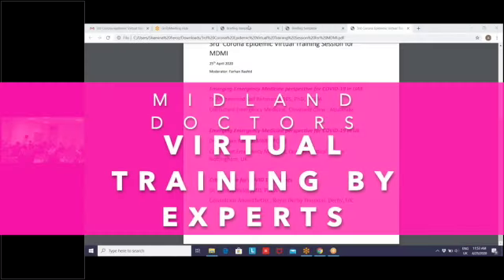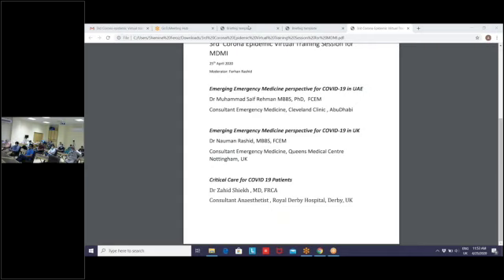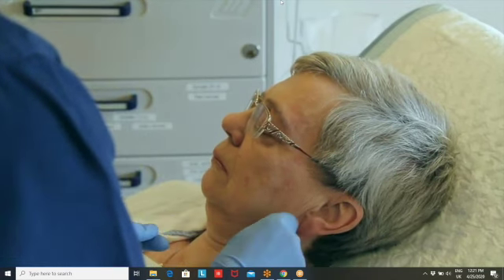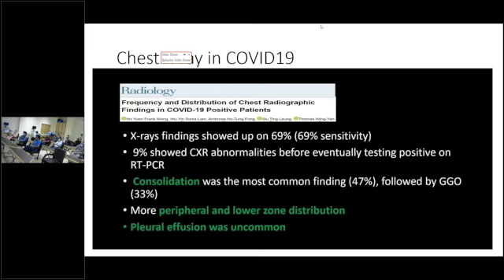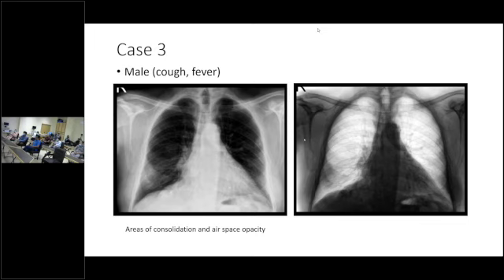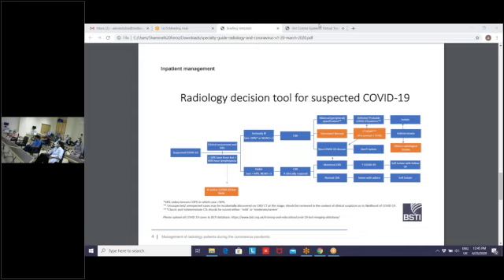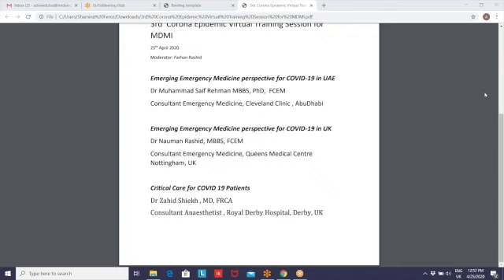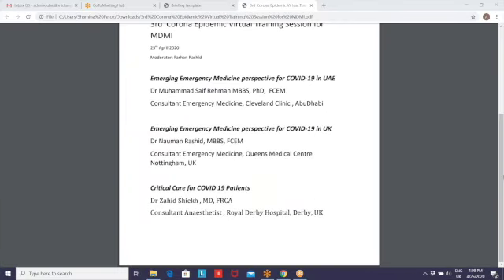25th April session 3 Covid-19 Training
This video is about 25th April session 3 Covid-19 Training